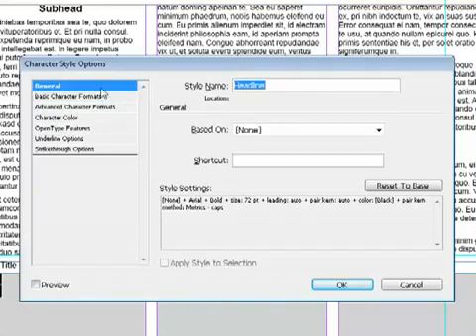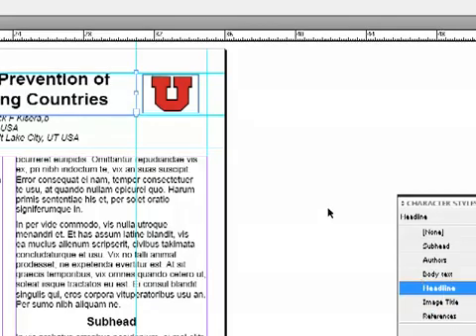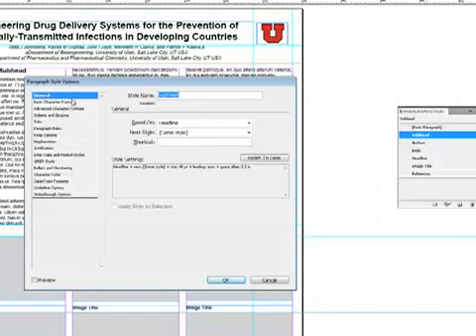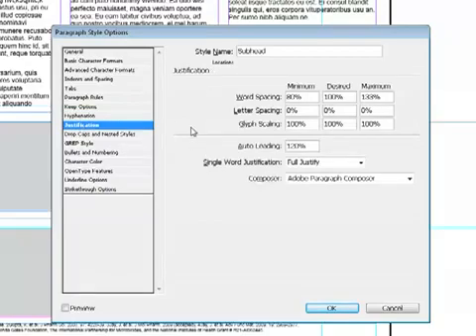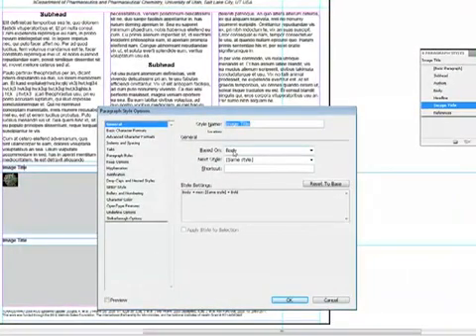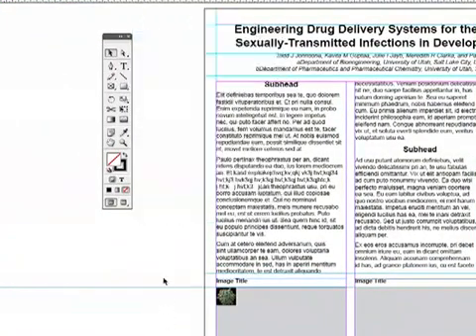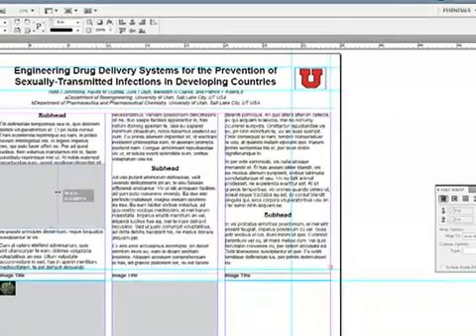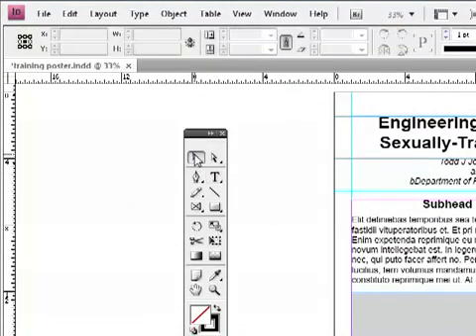How to make a poster in Indesign part two